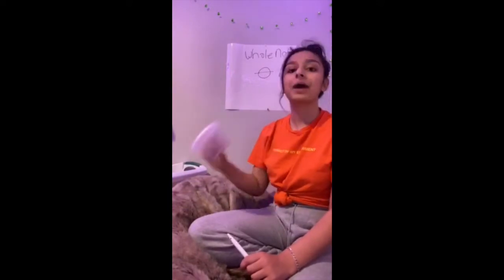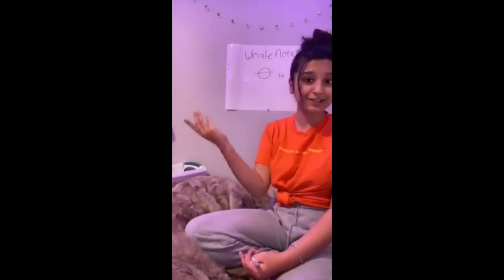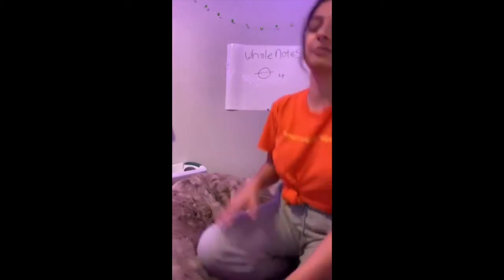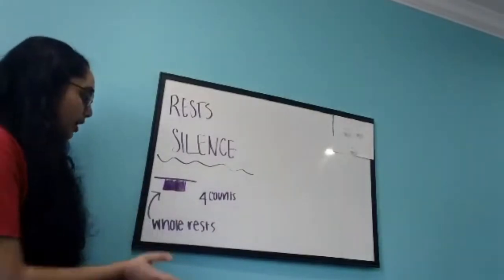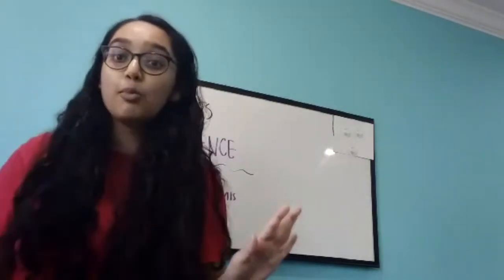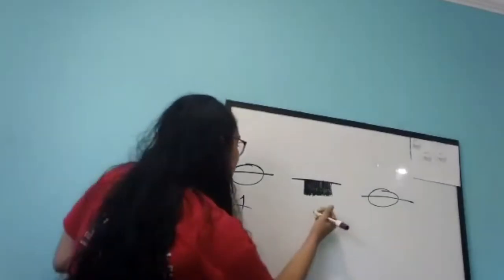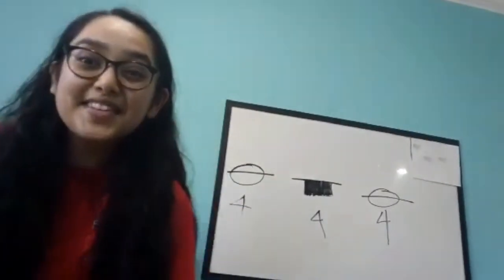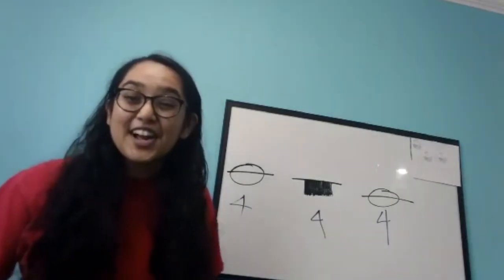Episode 2: Whole Notes and Whole Rests